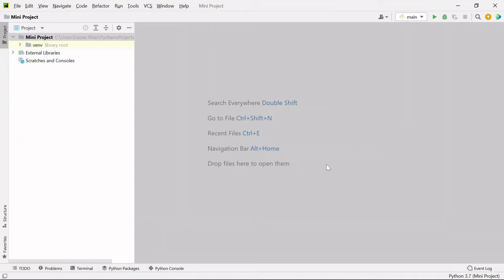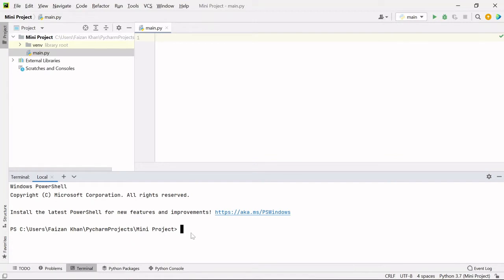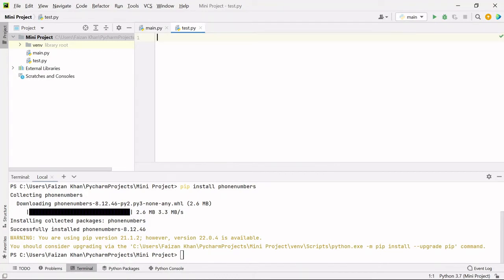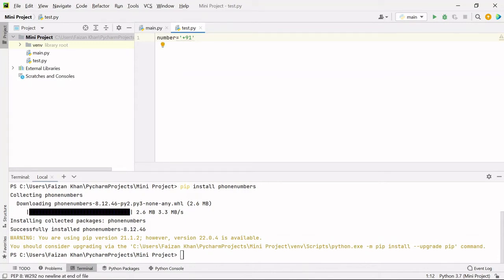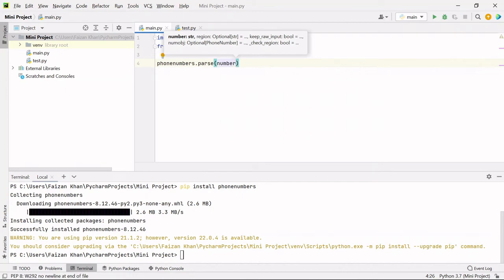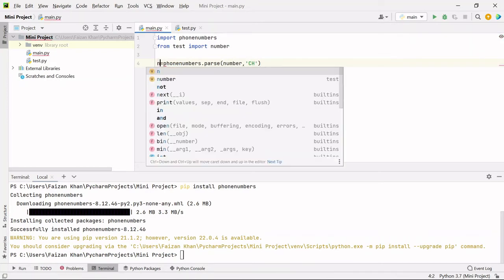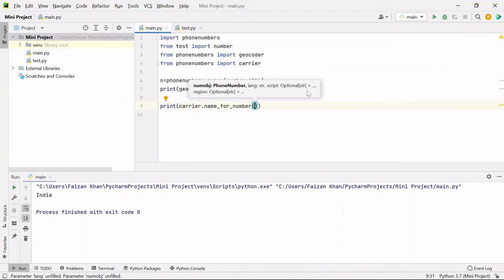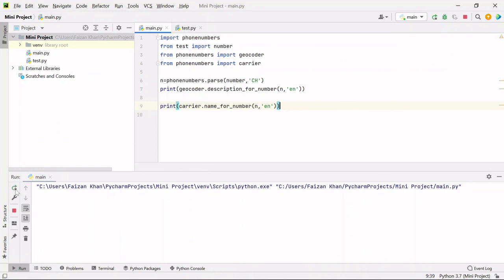Find Phone Number Location using Python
In this video you will learn how to find the location of any mobile number and its service provider name using Python.

Do Like this video if you find it useful.